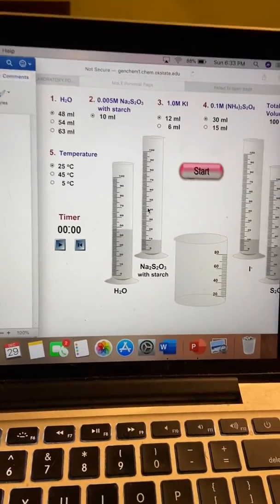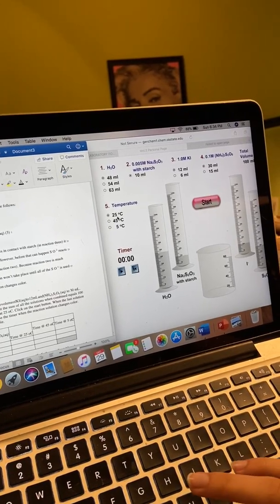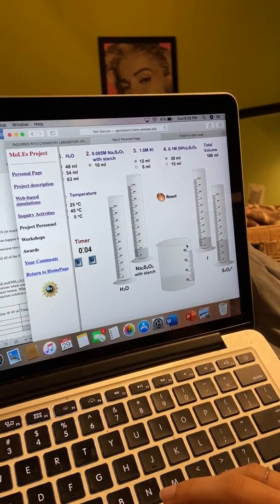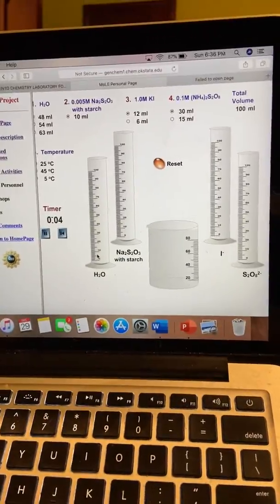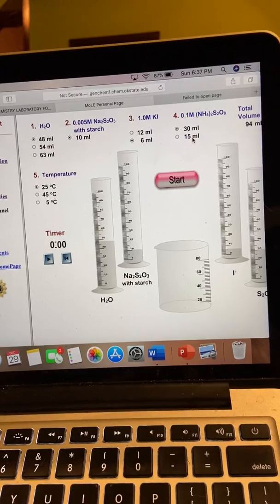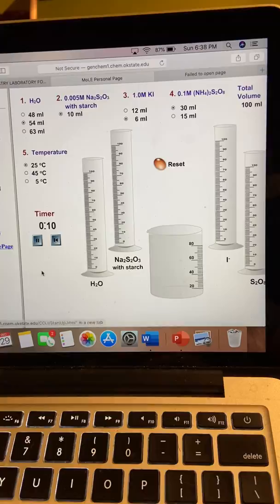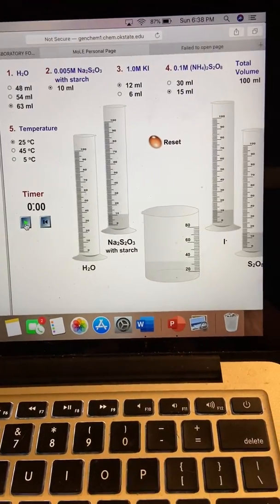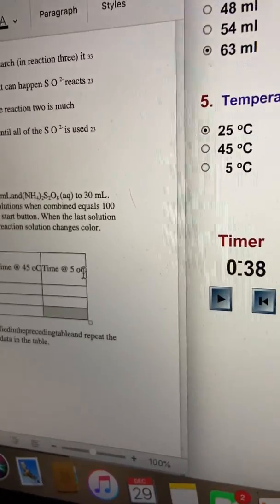Iodine Clock Lab